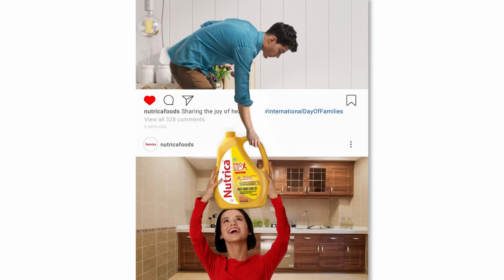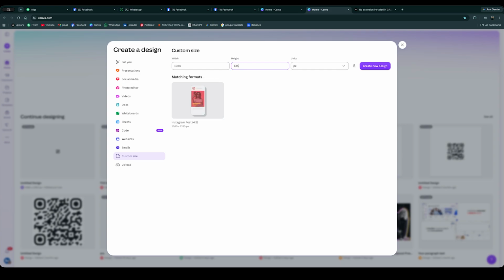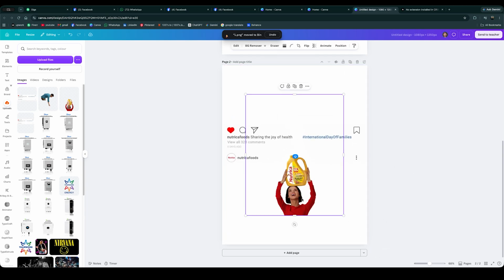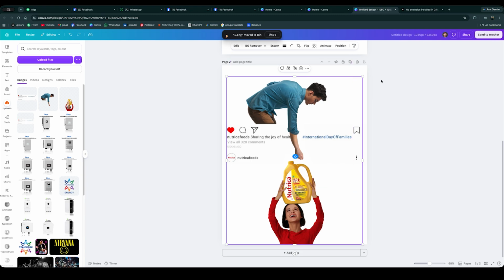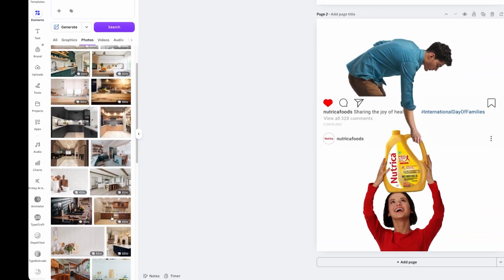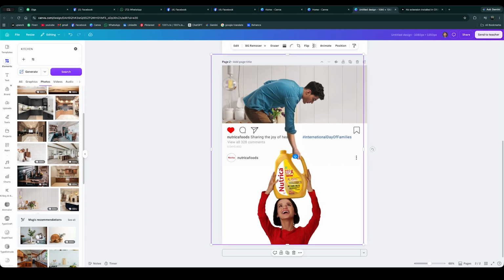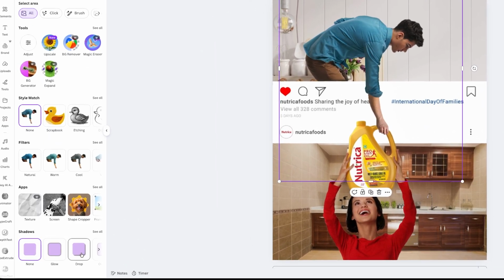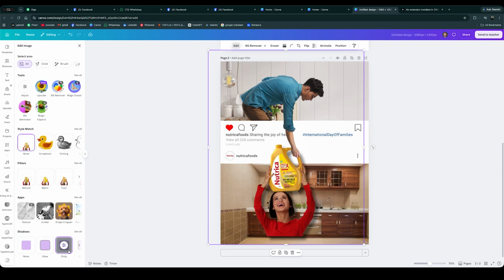How to Create Realistic Deign in Canva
Want to Know, How to Create Realistic Deign in Canva? In this tutorial, I’ll show you how to use Canva’s powerful design tools to create realistic visuals—even if you’re a beginner.

In this video, you’ll learn how to:

Create realistic designs in Canva
Improve images with Canva editing tools
Add realistic shadows, lighting, and effects
Create professional-looking compositions
Make your designs look more natural and visually appealing
Export your final design in high quality

Whether you’re creating YouTube thumbnails, social media posts, product designs, advertisements, presentations, or marketing graphics, these Canva techniques can help you create better designs faster.